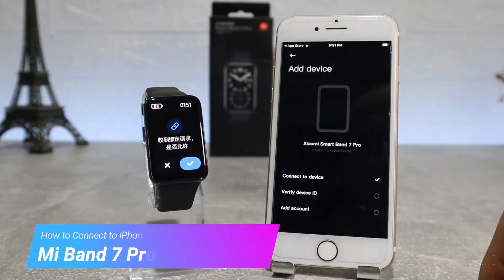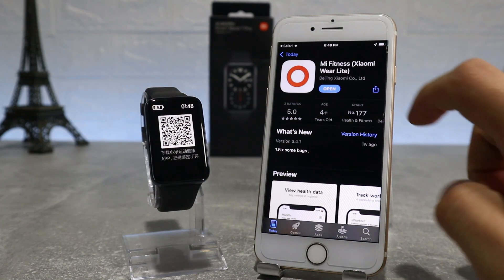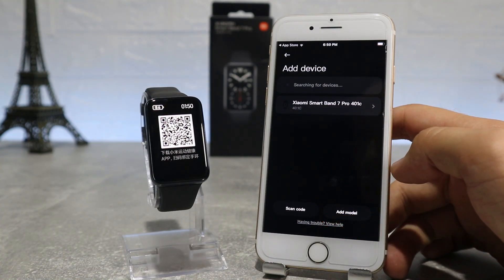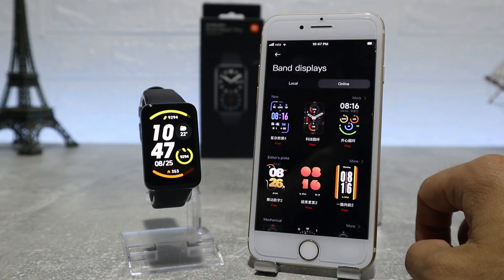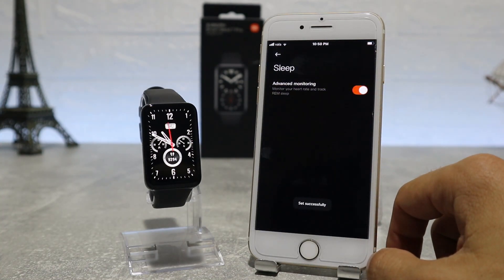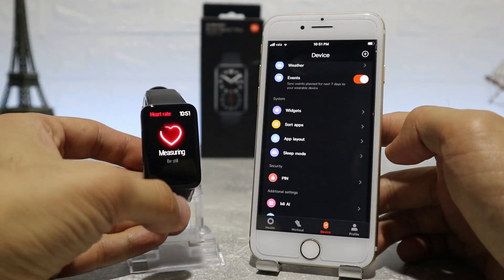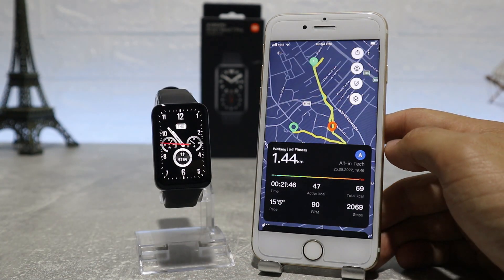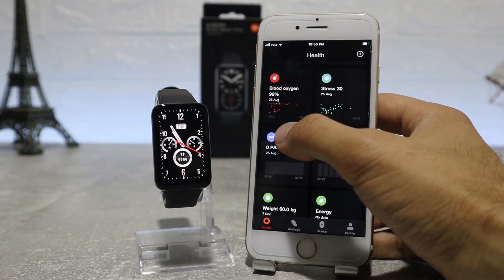How to connect Mi Band 7 Pro to iPhone with Mi Fitness IOS app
*Contribute to our channel:
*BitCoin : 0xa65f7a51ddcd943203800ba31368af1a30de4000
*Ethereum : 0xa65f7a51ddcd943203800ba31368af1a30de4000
*DogeCoin : DQq2moXNySHBcgGoWvkyRUgFbTPVzg4qGj
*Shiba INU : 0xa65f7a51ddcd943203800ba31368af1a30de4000